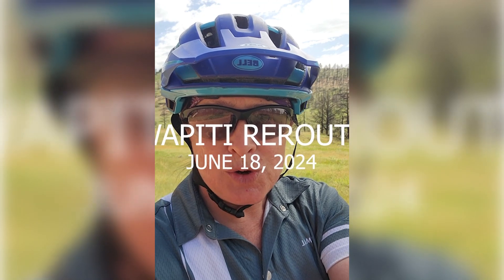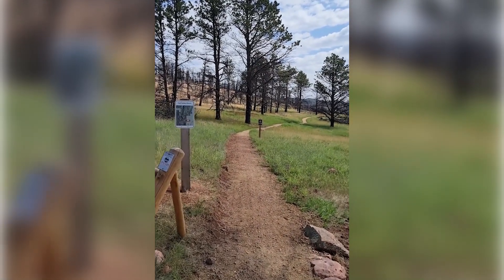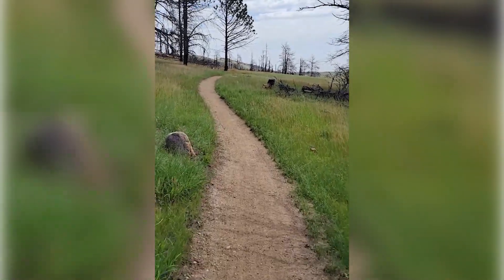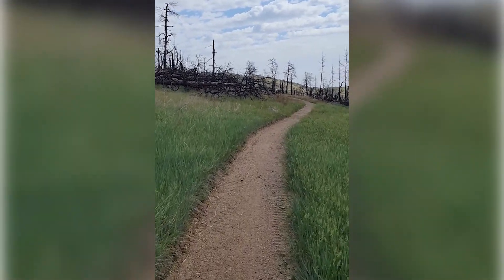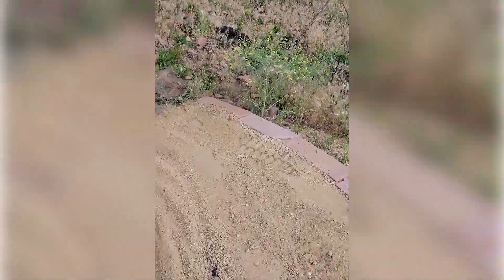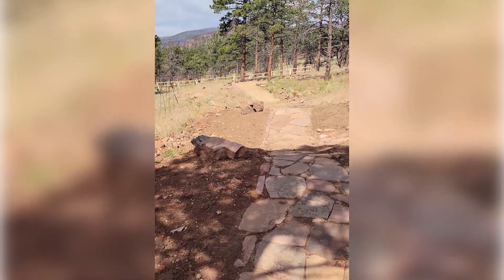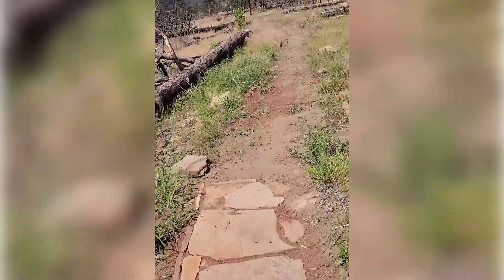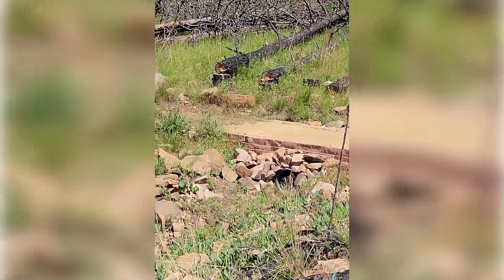First look at Wapiti Reroute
The Wapiti Reroute at Heil Valley Ranch opened on Tuesday, June 18. We're stoked to not have ride the access road at the steepest point!